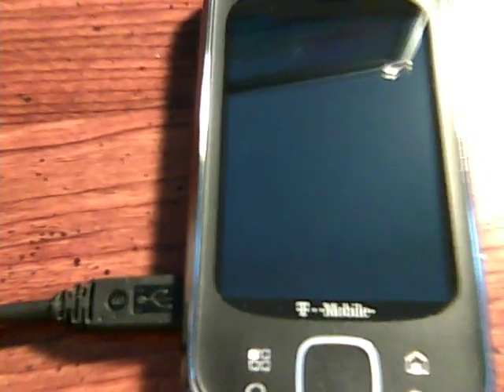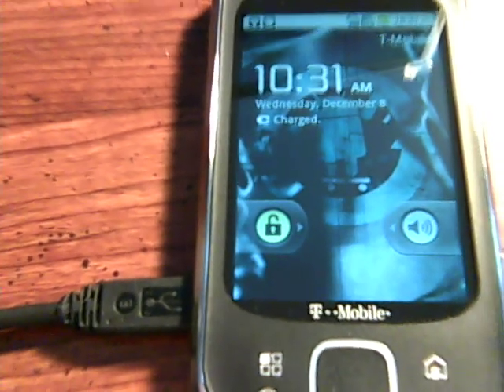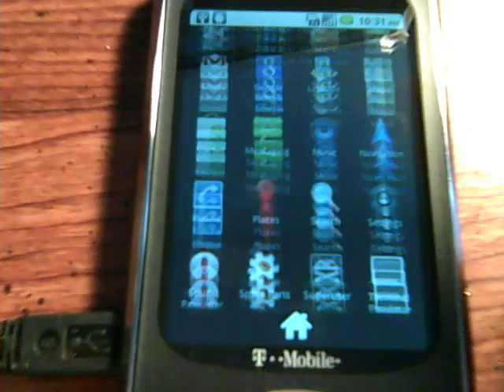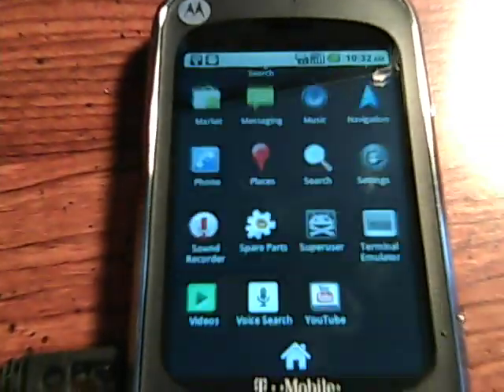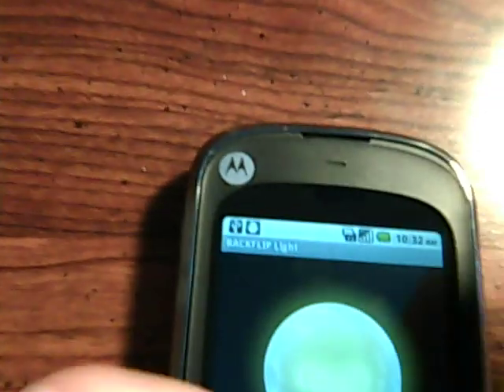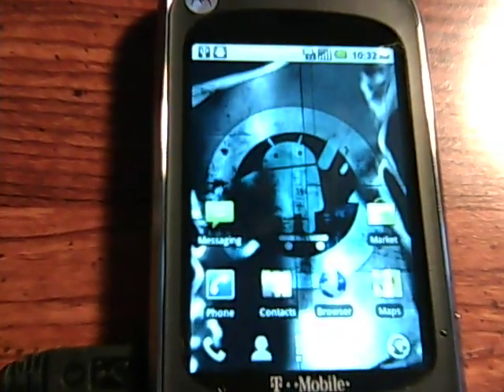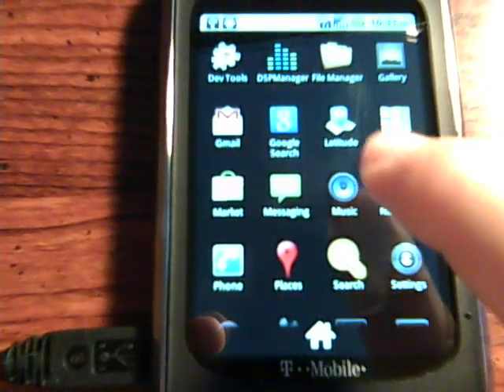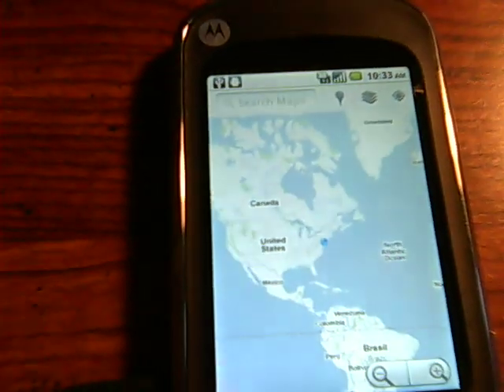Motorola CliqXT / Quench Running Cyanogen MOD (Android 2.2 Froyo)